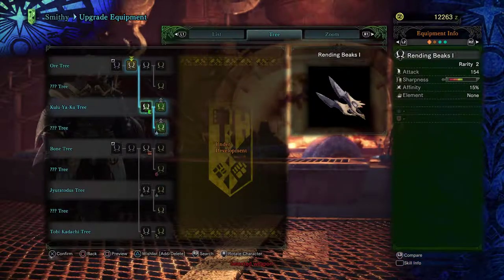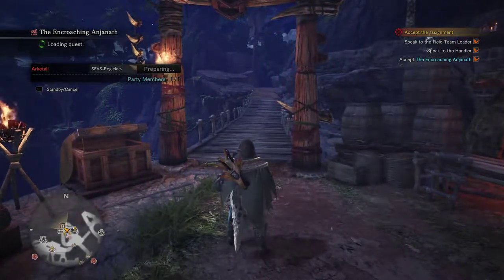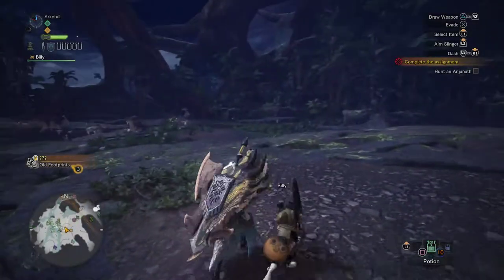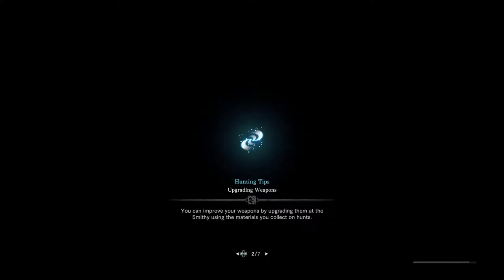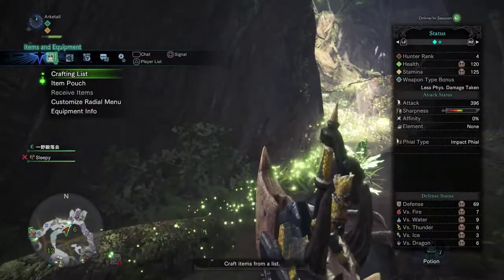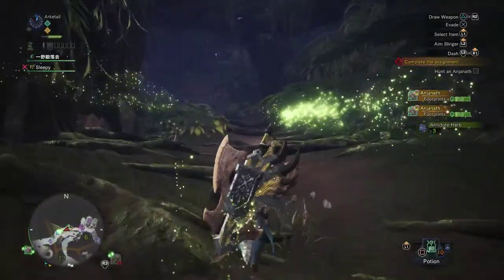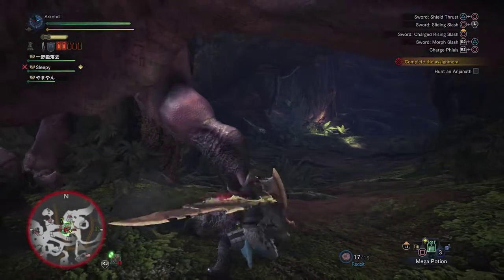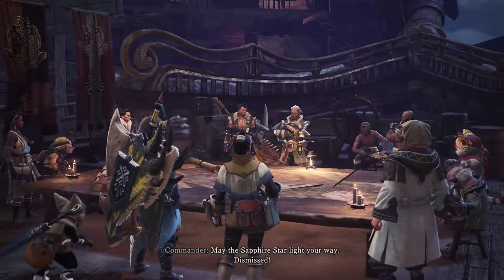Monster Hunter : World - Part 7 - Fuzzy Wuzzy T-Rex!?!?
Fuzzy wuzzy isn't very nice
Leave me any suggestions in the comments below.Enjoy the video :)